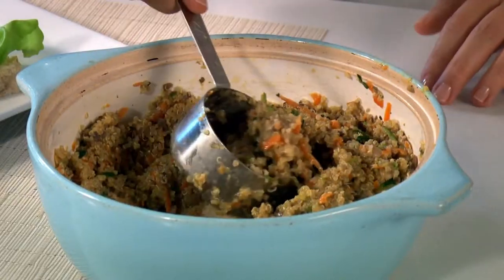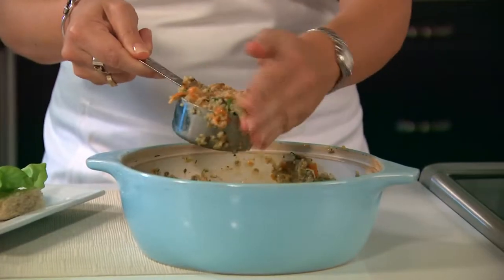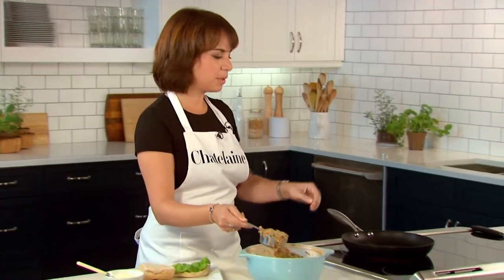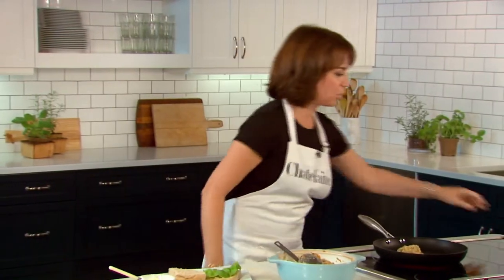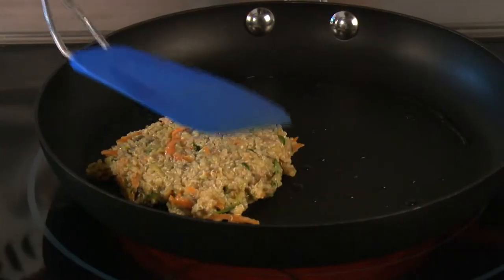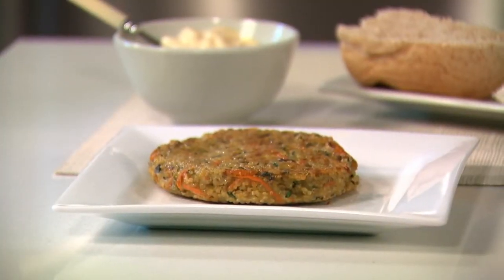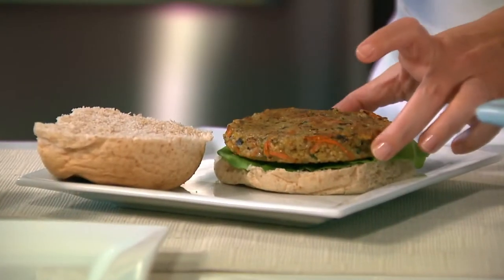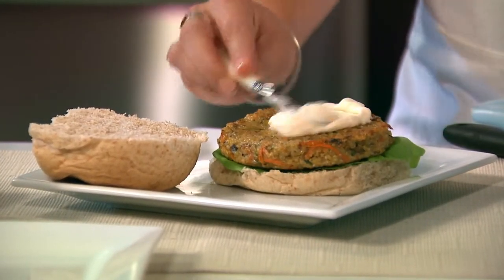How to make veggie burgers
Amy Rosen, food editor, shows how to form quinoa patties using a 1/2 cup flat-topped measuring cup, right into the hot pan.